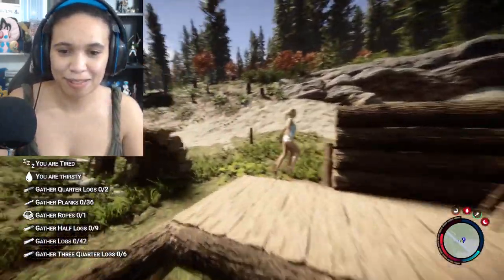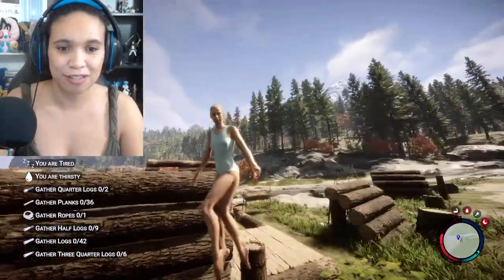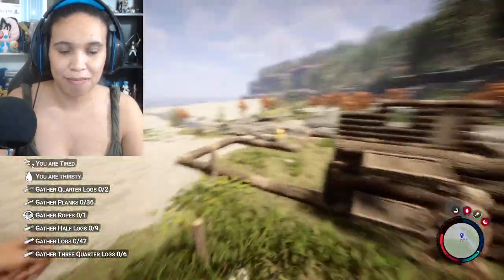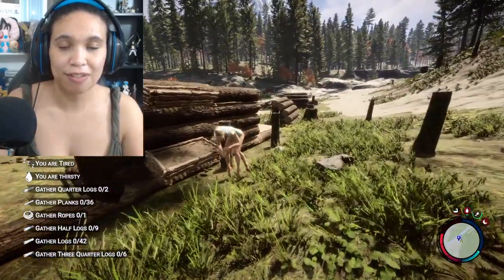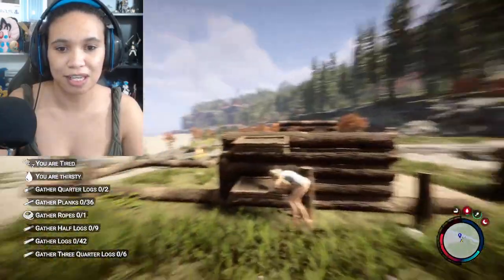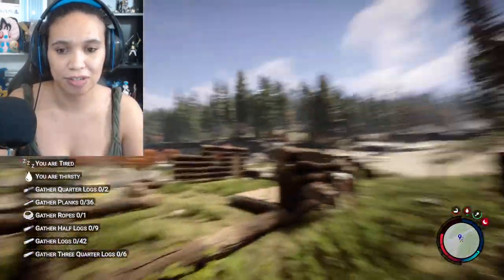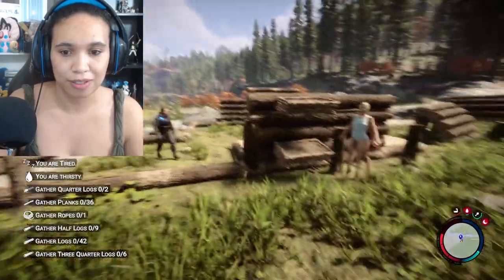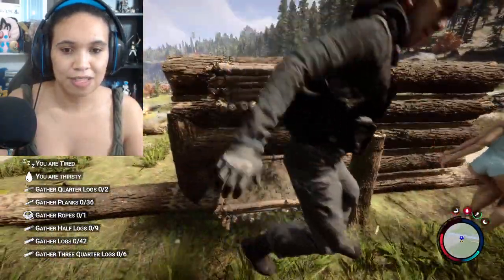SHORT: Get Virginia! Sons of the Forest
Food, water, patience, put away weapon, accept gifts, do not chase/scare her, eliminate all threats